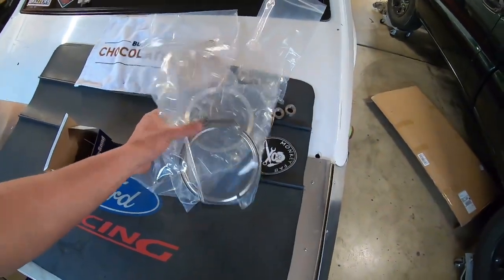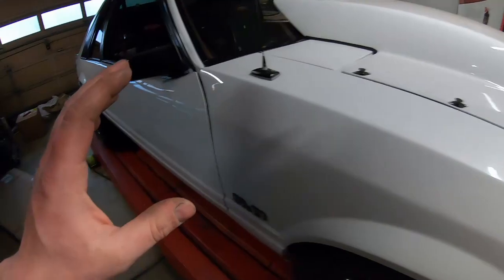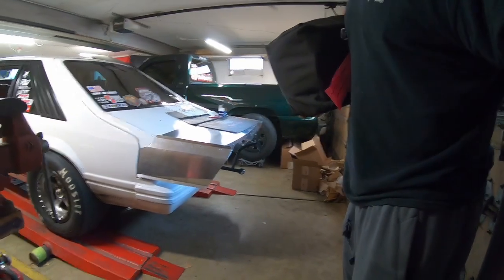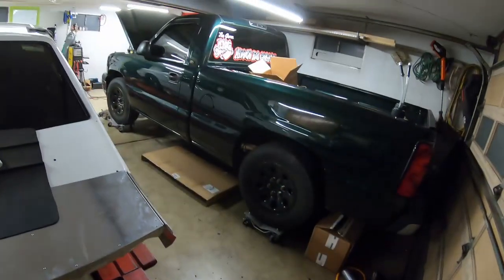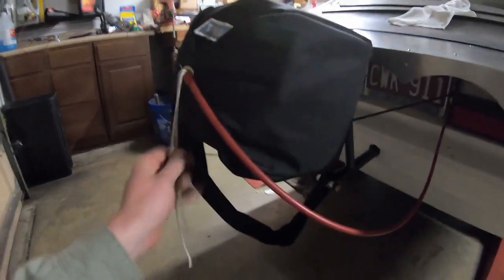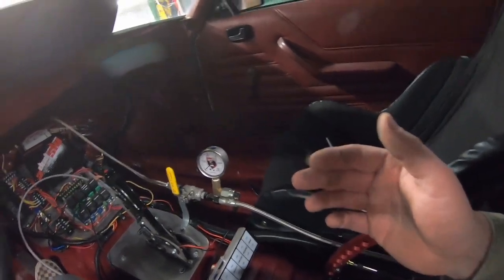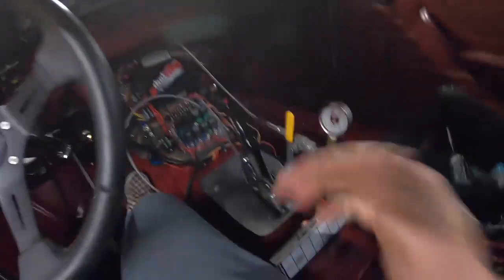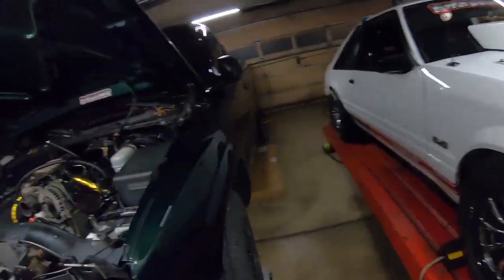Stroud 430 Chute for My Foxbody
Support us!

or search